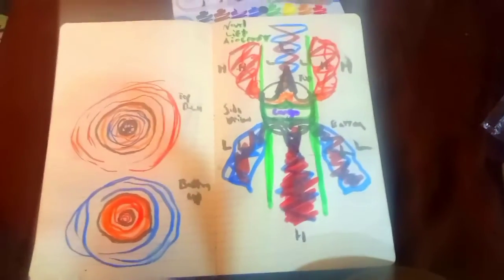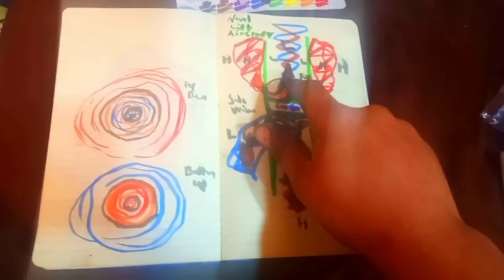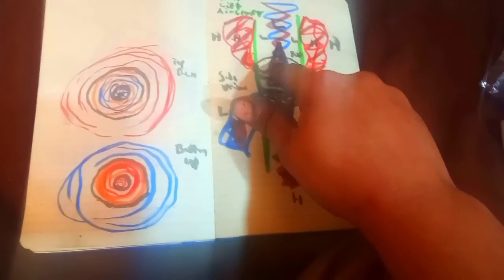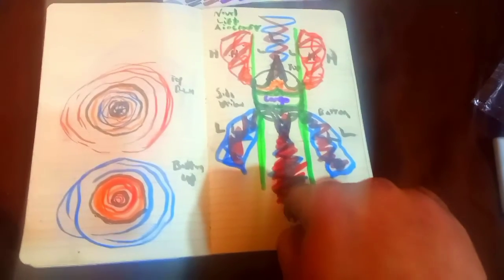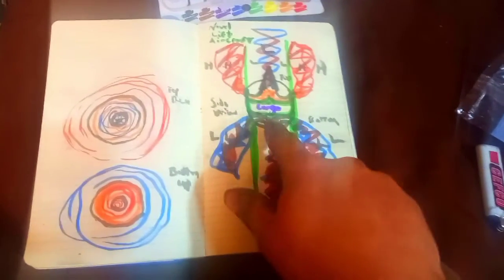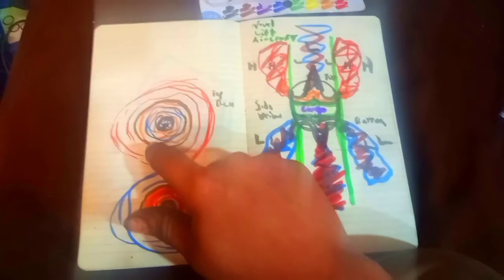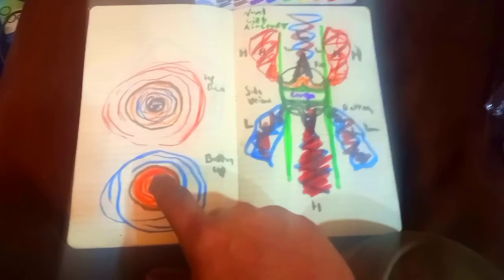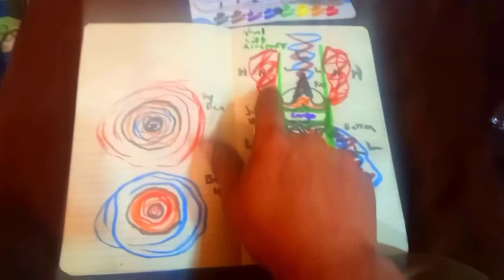Novel Design of efficient Lift for craft will be reuploading later for VeritasiumContest shorter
look at nature and how the salmon swims they find that backflow that allows them to climb Cliffs this design is based on how humans breathe how you breathing through your mouth and out through your nose and some of the water Wizards work and also alien aircraft that I have seen as well as the unknown Asian culture artifacts discovered.

also new will submit for VeritasiumContest will be reuploding with shorter video.